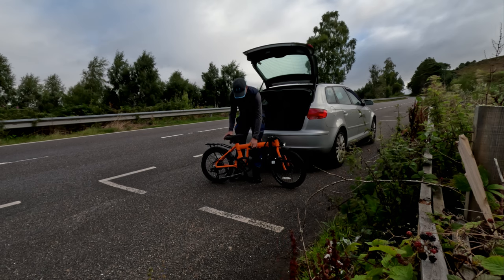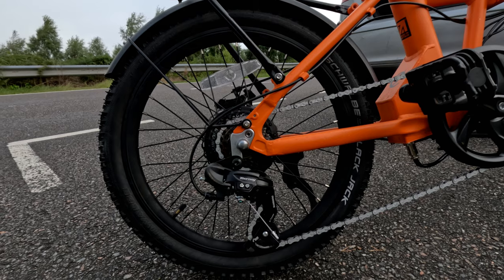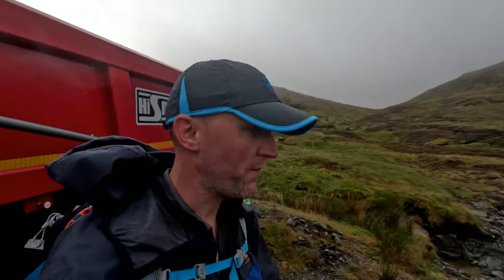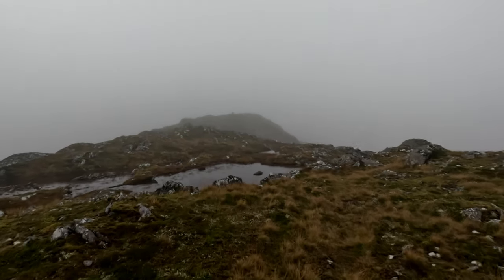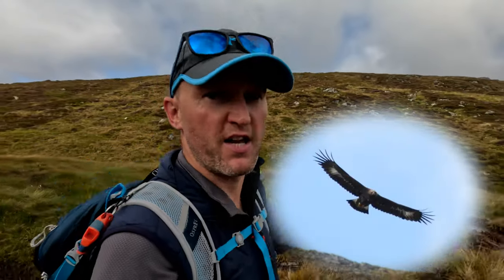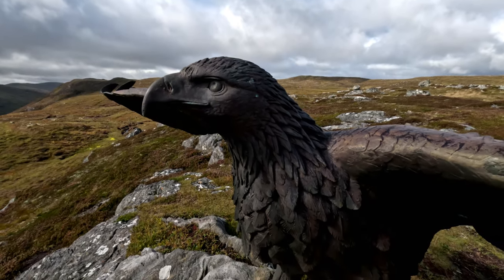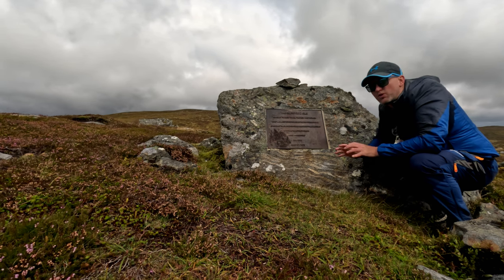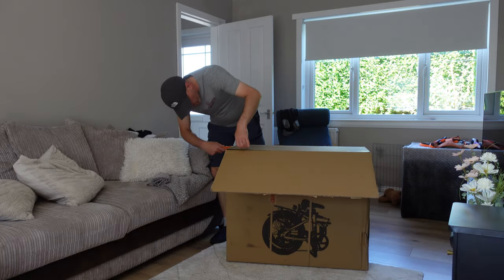The Hidden Glendoe Eagle: Bike & Hike on a Folding eBike!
Join me for a solo bike & hike on a folding city ebike up a wild mountain on the western fringes of the Monadhliath, near Loch Ness. I use my little Estarli e20.7 bike to take me most of the way up the hydro track, on my return I show you to a rarely visited site where a stunning Golden Eagle statue awaits!

⛰ Mountain climbed: Càrn a' Chuilinn (816m).

👣 My Hiking, Camping & Vlog Gear:

1: Do you have the right gear?
2: Do you know what the weather will be like?
3: Are you confident you have the right skills and knowledge for the day?